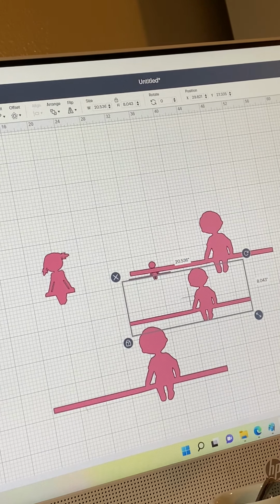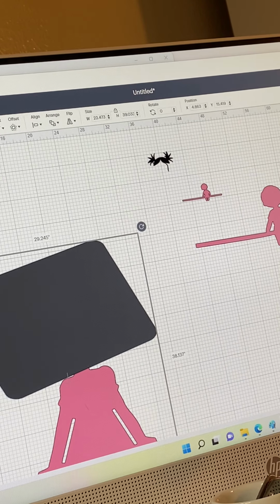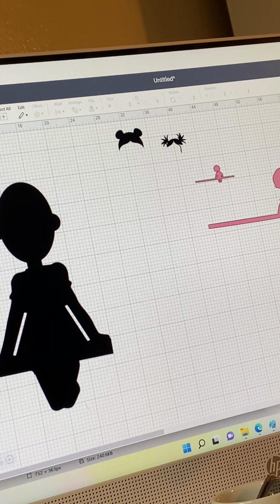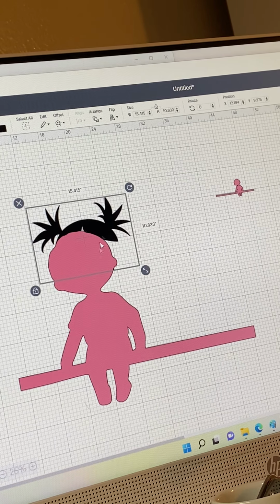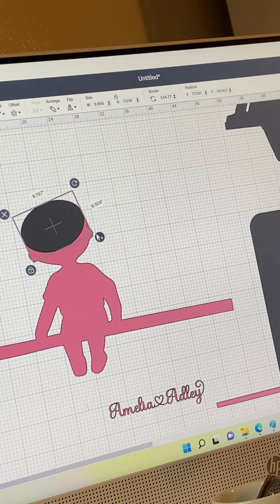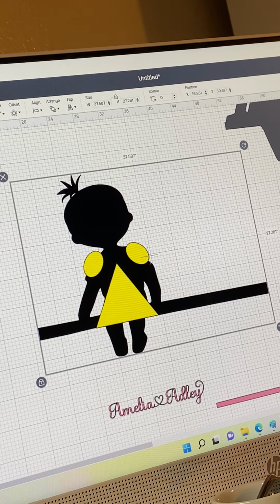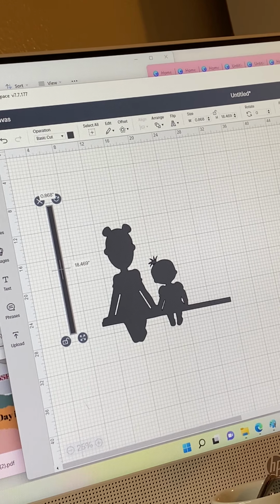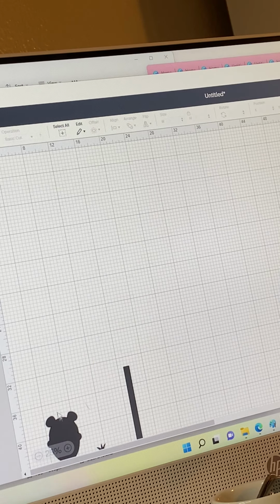May 7, 2022